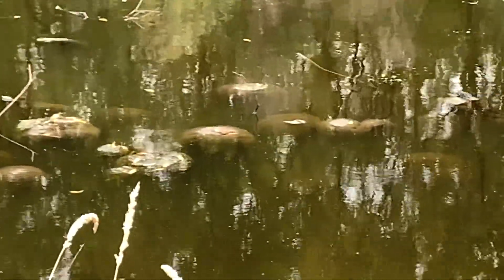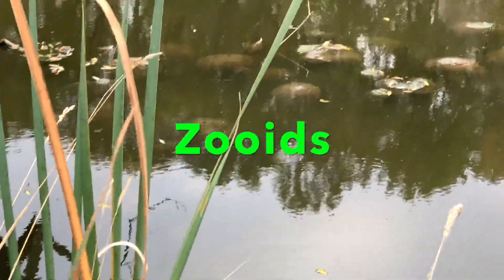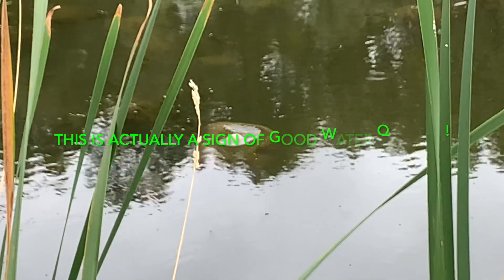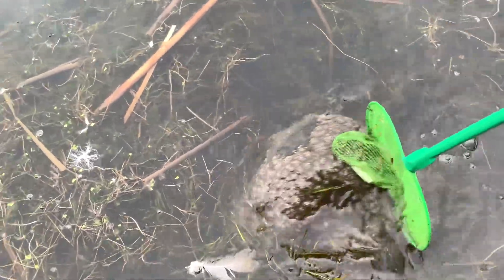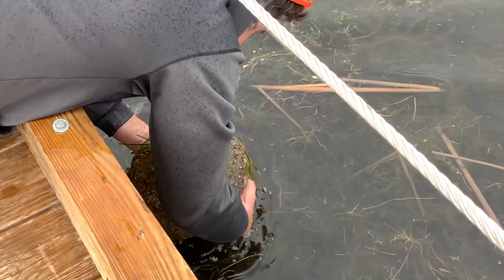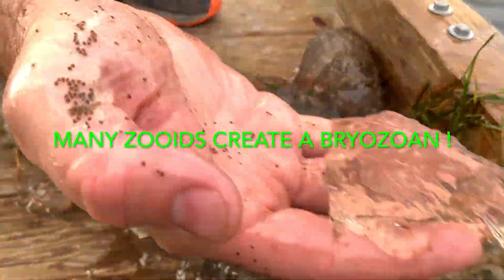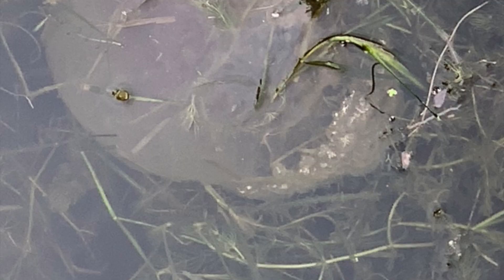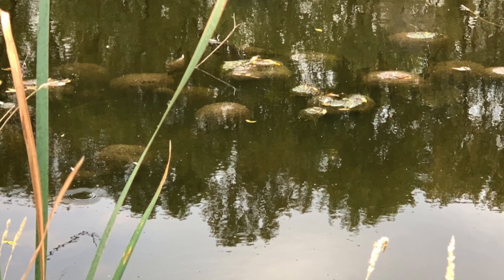Fresh Water Bryozoans : Pectinatella Magnifica ~ With Twin Cities Adventures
5 million year old animal !